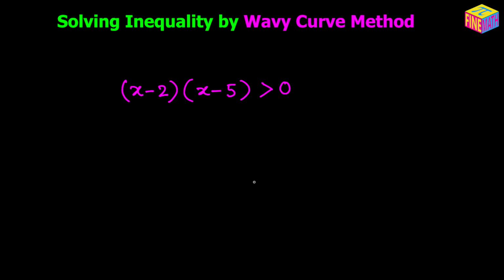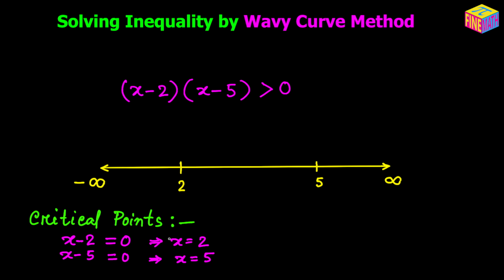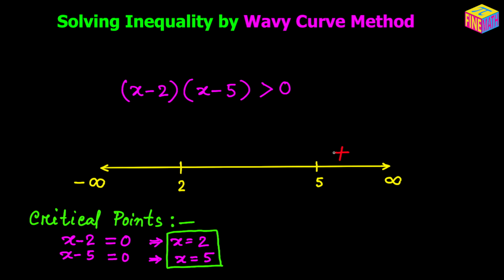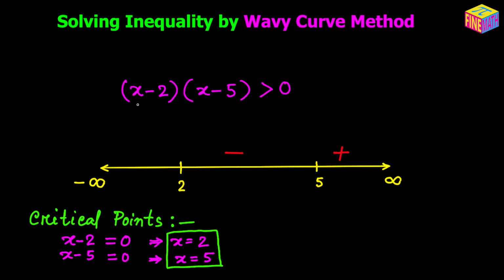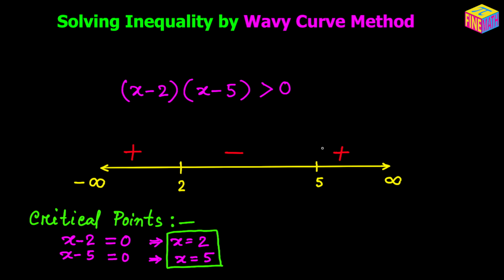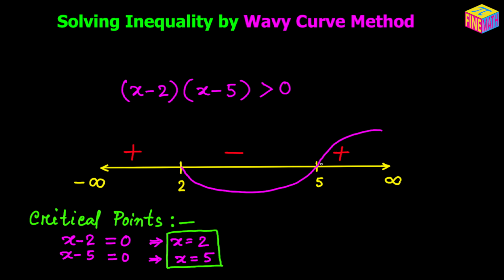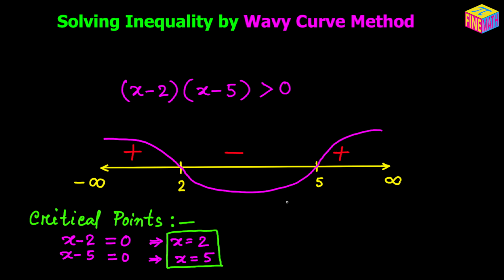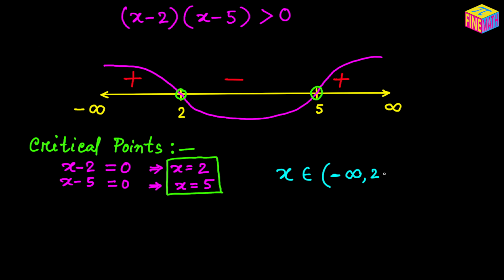Solving Inequality by Wavy Curve Method Explained | Algebra | JEE | CBSE | ISC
In this video I have explained in details how to solve simple inequality through the Wavy-Curve method.